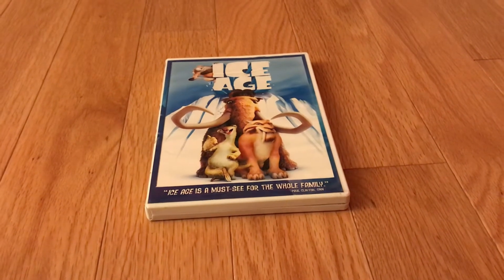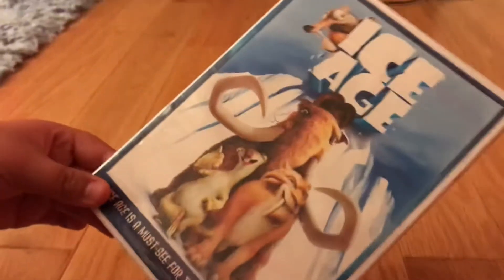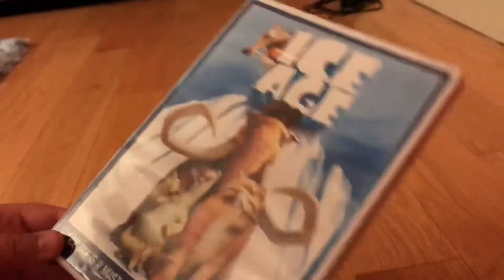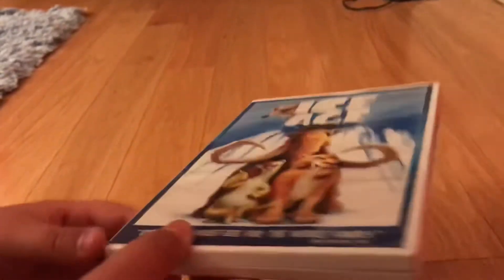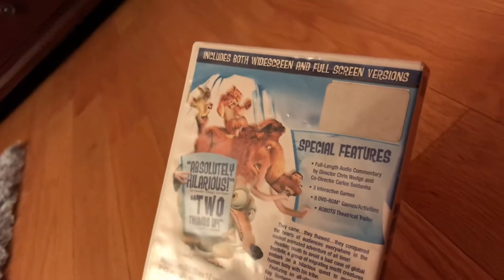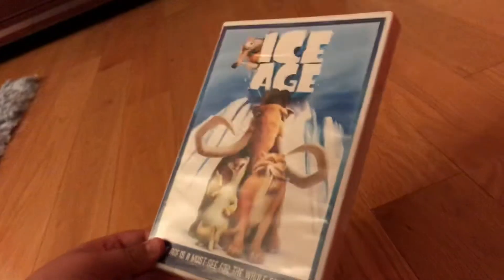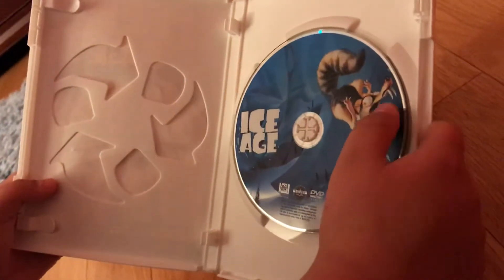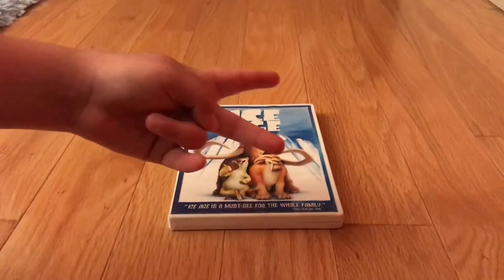20th Century Fox Animation’s “Ice Age” - 2004 DVD Review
This is a review of my 2004 DVD of 20th Century Fox Animation’s “Ice Age.” This is one of the greatest movies of all-time, especially one of the best Prehistoric Movies of all-time. I think the best Prehistoric Movie of all-time is the third “Ice Age” Movie, known as “Dawn of the Dinosaurs.” This I think is one of the greatest PG rated movies of all-time in worldwide. This includes an Audio commentary with director Chris Wedge and co-Director Carlos Saldanha. I hope you enjoy the show and looking back at the Ice Age Period.🦕🦖